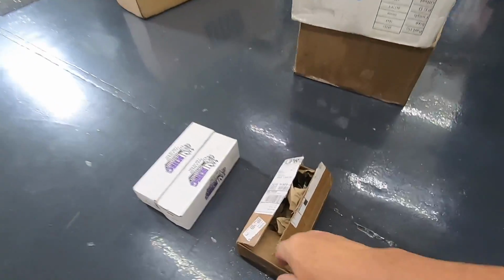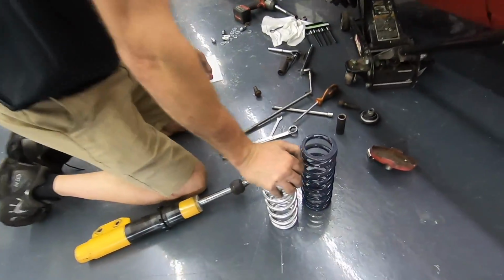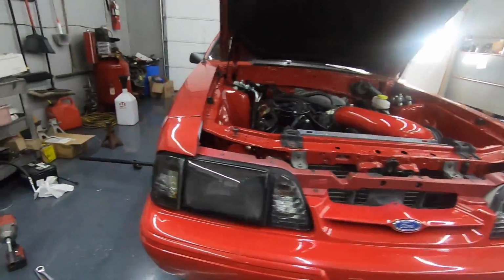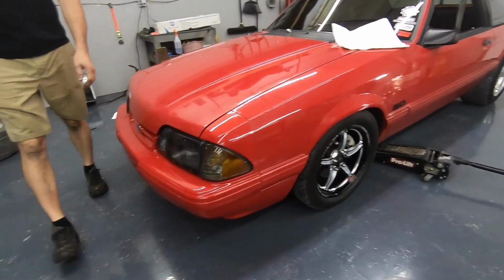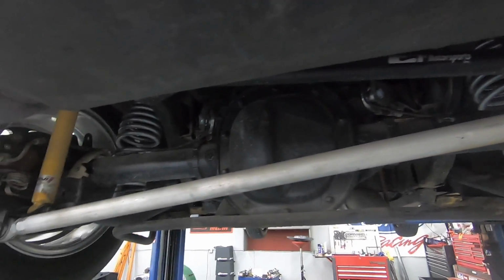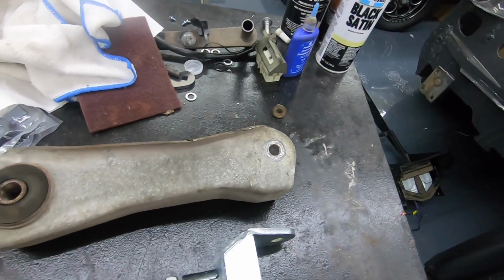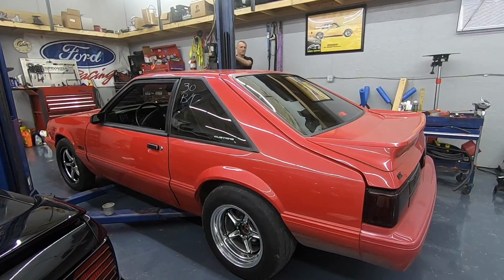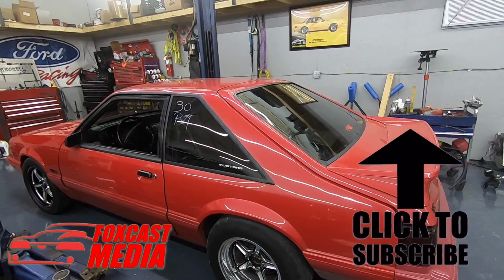Switching to drag race suspension! Chasing those ET goals!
We yank out the suspension in my coyote swapped foxbody in favor of a drag race style set up! Maybe it will 60 ft now?

GOT YOUR SPOT?
-Behind the scenes info and content
-WIN A CAR BUILD

iPhone & Android mobile app: Search Foxcast Media in the app store, or Google play store